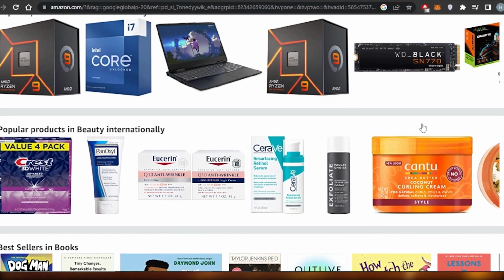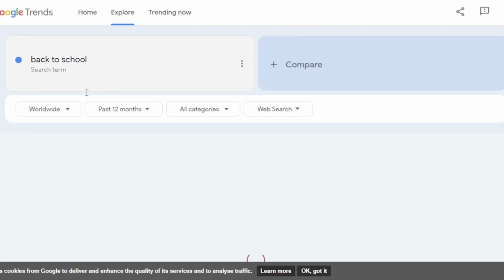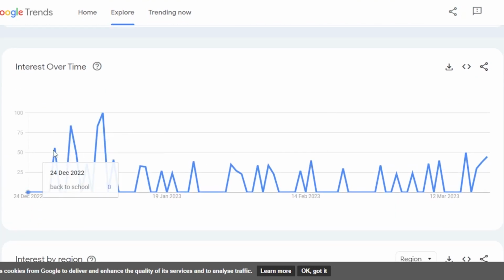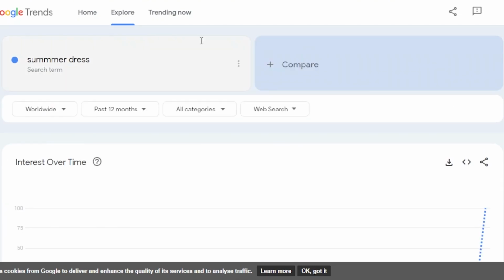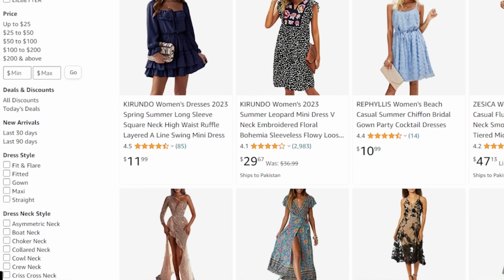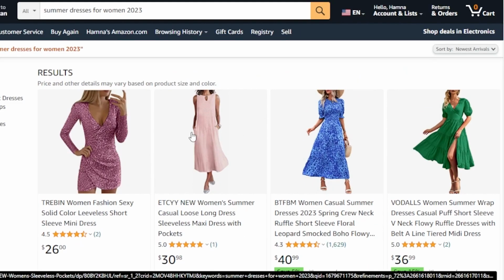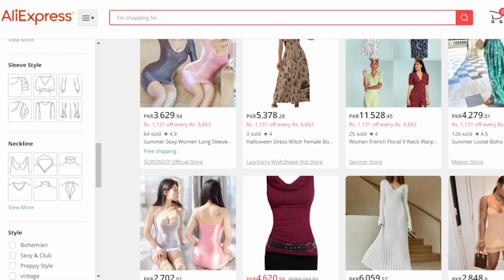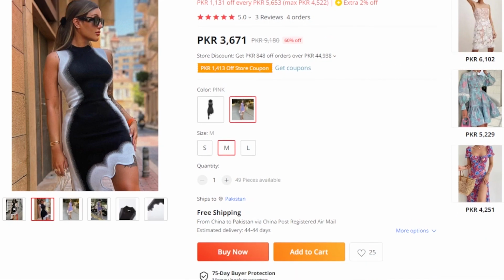How To Find Trending Products To Sell On Shopify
In this video I show you How To Find Trending Products To Sell On Shopify. It is really easy to do and  find the top trending products within few minutes by following this super helpful tutorial.